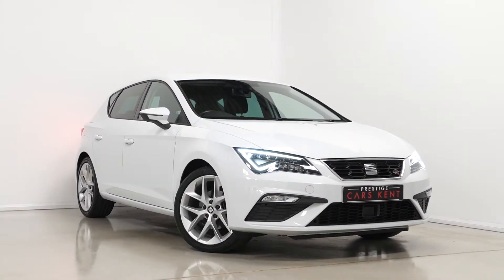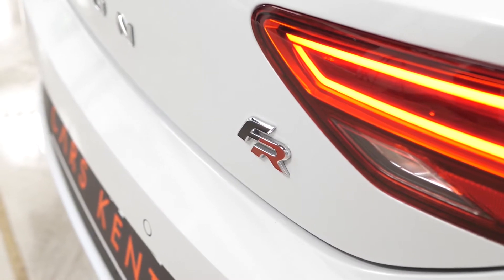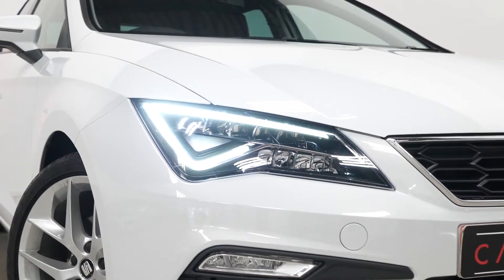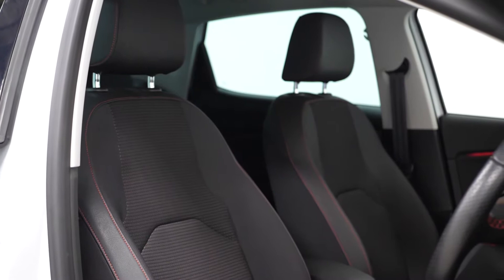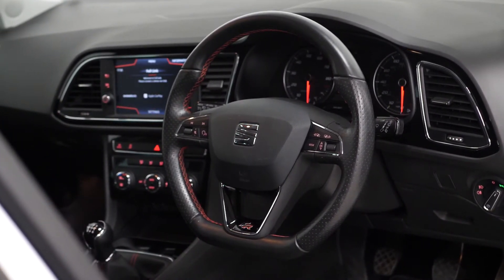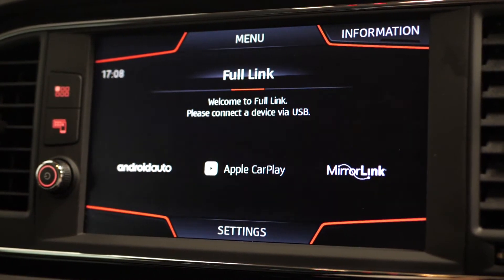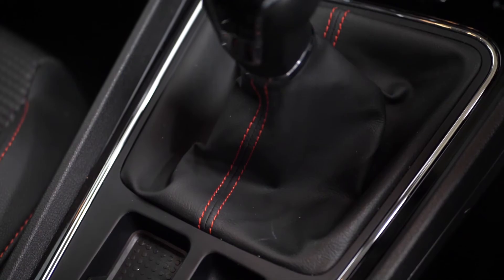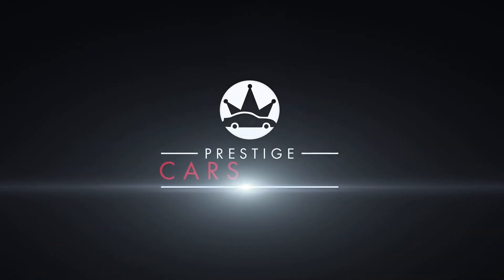2018 SEAT Leon FR Technology - WALKROUND